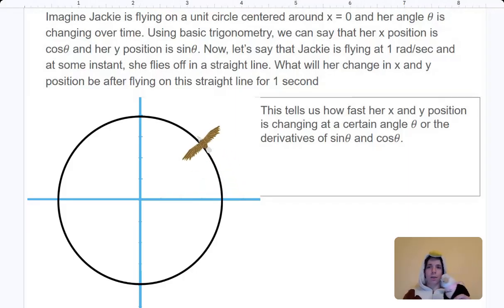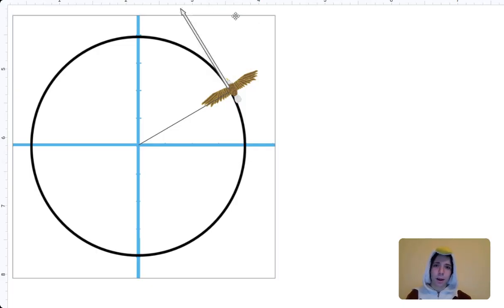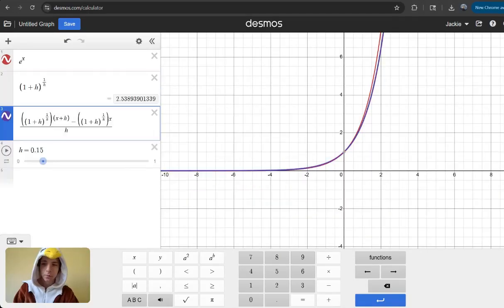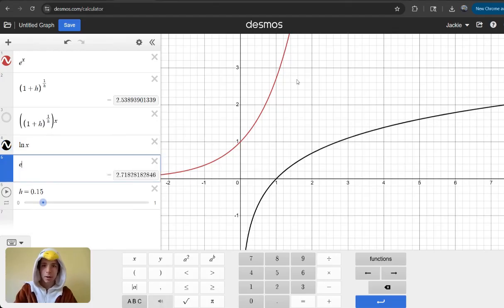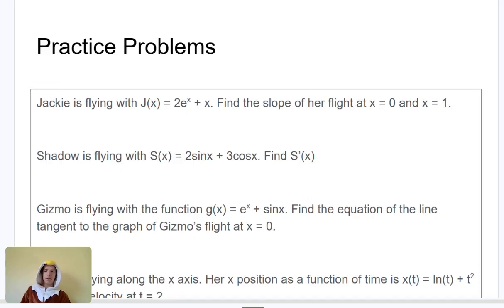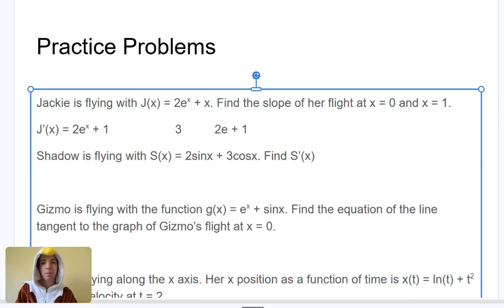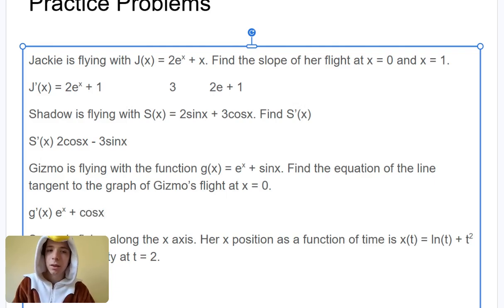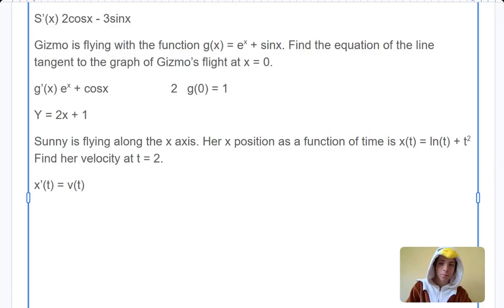Calculus with Jackie and Shadow 2.7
Calc BC lesson 2.7, derivatives of sinx, cosx, e^x, and lnx.